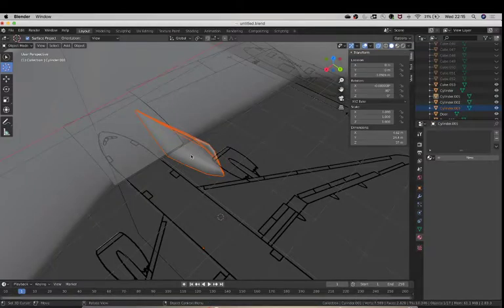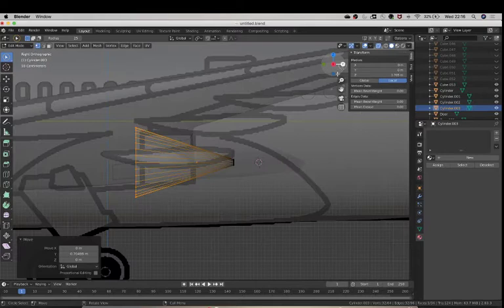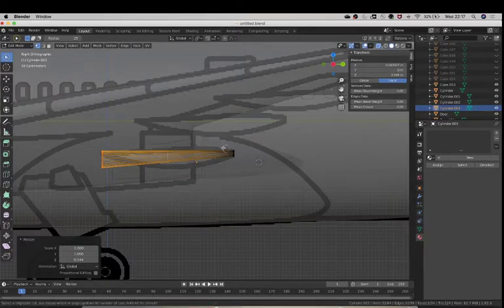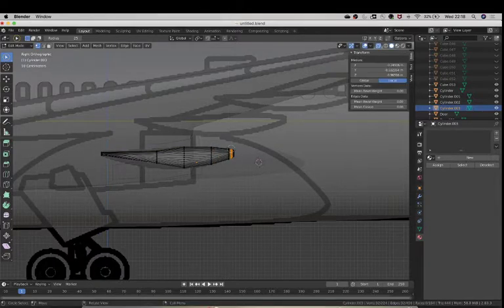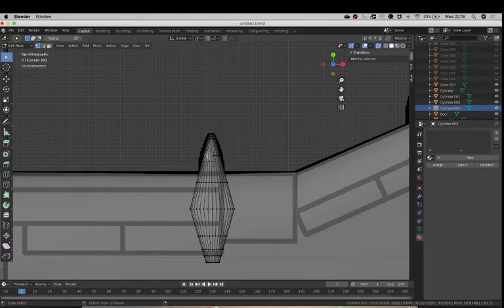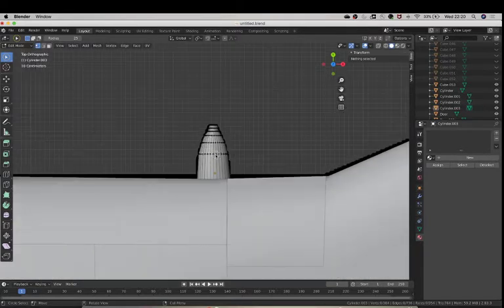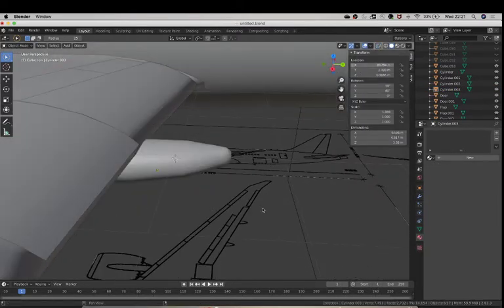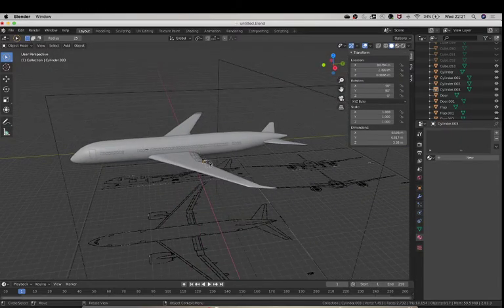PART 2 - HOW TO MODEL FLAPS IN BLENDER FOR ROBLOX